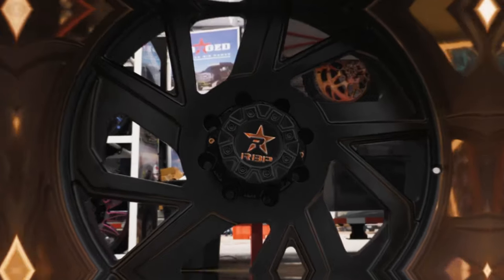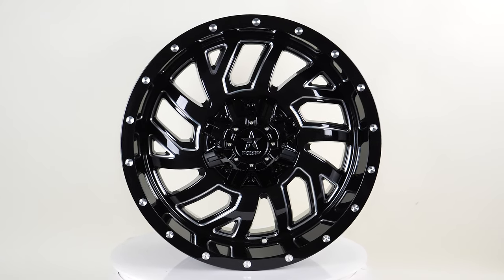RBP 65R GLOCK - Wheel Showcase Series - Episode 3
SD Wheel has teamed up with Rolling Big Power to giveaway a set of any size, any finish RBP wheels up to $2000 plus a killer swag pack!

In this episode we review the RBP 65R Glock wheel!